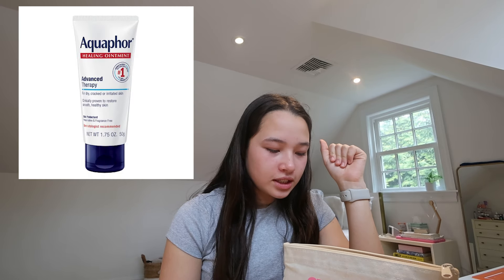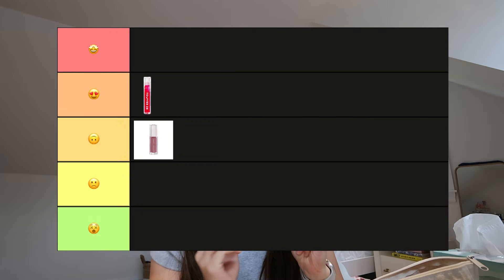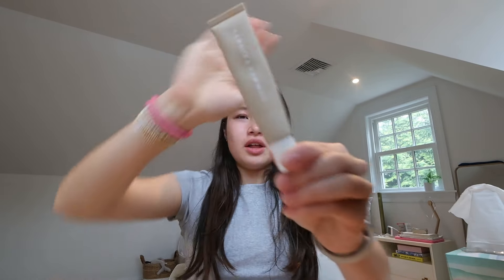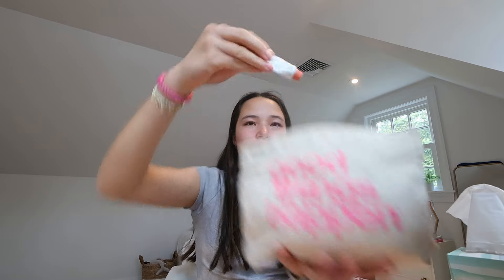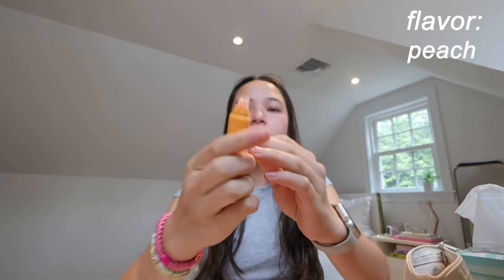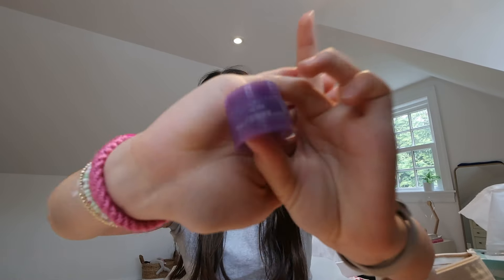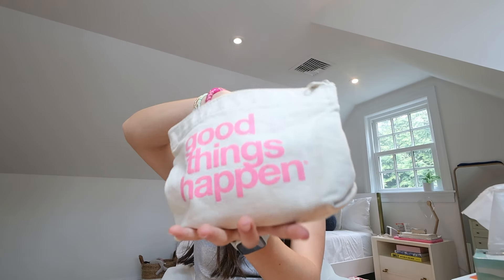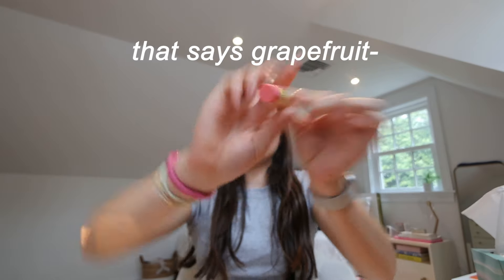ranking lip products!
i hope you enjoy this lip product review video!
-harper

00:00 intro
00:43 tower 28
1:21 fenty
1:52 chapstick
2:19 summer fridays-sweet mint
3:12 summer fridays-vanilla
3:41 dior
4:25 balm dotcom
4:58 cera ve
5:34 laneige-peach
6:04 high education chapstick
7:19 laneige-grape
8:00 sol de janeiro
8:35 winkylux
9:31 burt's bees